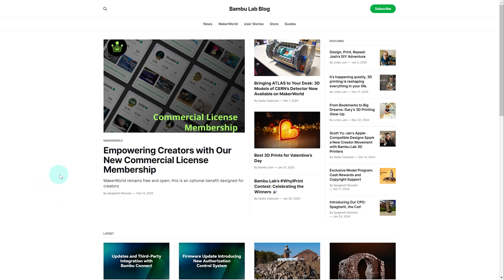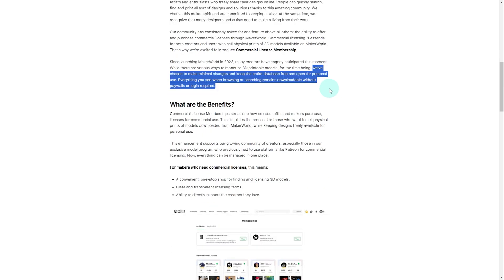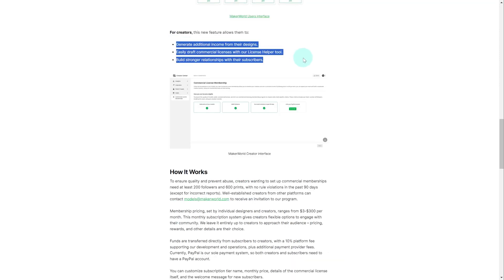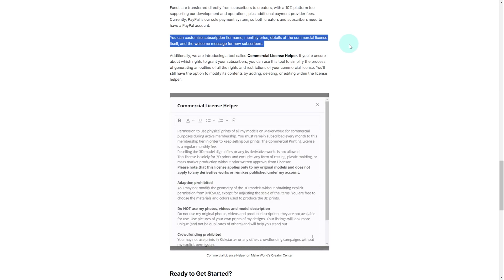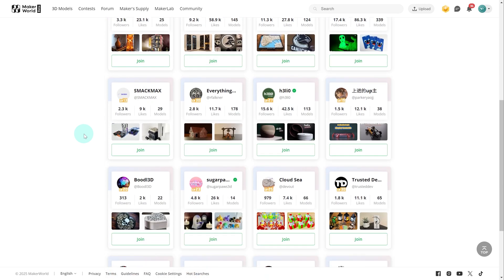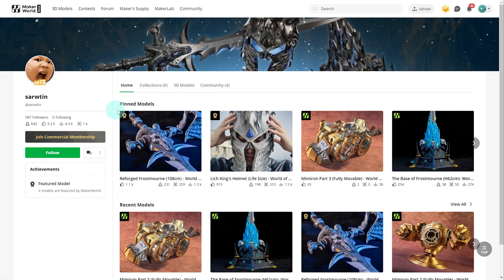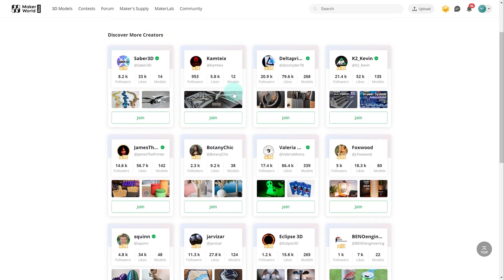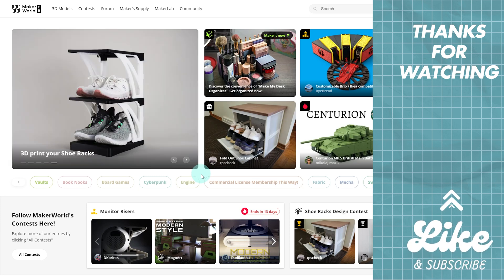💰SIMPLE 3D Print Licensing! Earn Money Through MakerLab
Bambu Lab dropped a Commercial License Membership on MakerWorld on Feb 13, 2025 and I’m breaking down what it means for creators and makers. Whether you want to sell your prints or want to lease them, I’ve got you covered with the key details on registration, fees, and how it all works. Let’s dive in! 🚀

Thank you for checking out the Creatorrific channel!

🔗Links to Resources and 3D Prints Featured In Video:
Bambu Lab Blog - Commercial License Membership ➡️

🛠️Things I Use In My 3D Printing Setup:
Sunlu FilaDryer S4 ➡️
P3 Kill-A-Watt Power Meter ➡️
Hygrometer 4 Pack ➡️
Dry & Dry Desiccant Beads ➡️
Cyafixed Super Glue ➡️
CyberPower CP1500PFCLCD UPS ➡️
FlexiSpot Standing Desk ➡️

🔥Shop Creatorrific Personalized Occasions!

⏰ Timecodes ⏰
0:00 Intro
0:18 Commercial License Membership Details
2:52 MakerWorld Creator Memberships
5:04 Outro